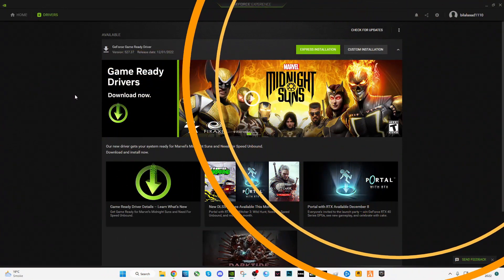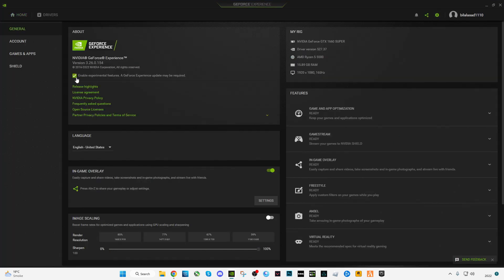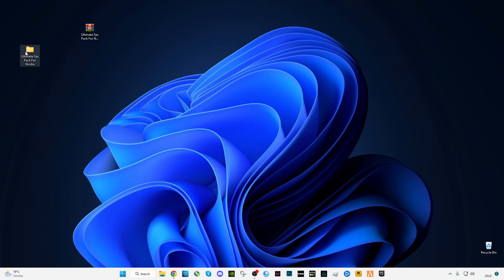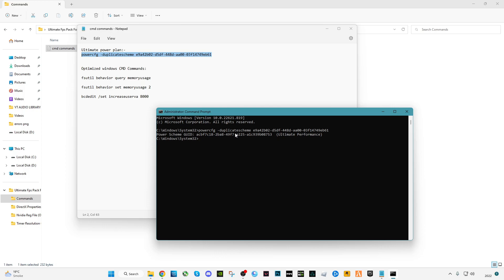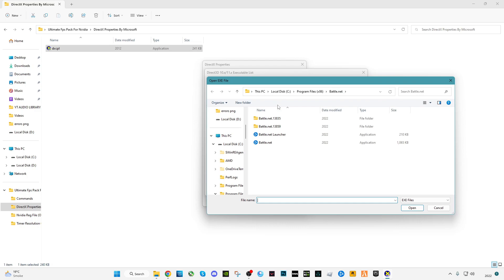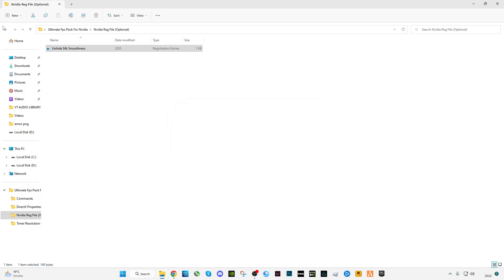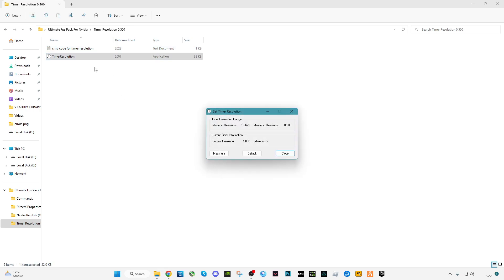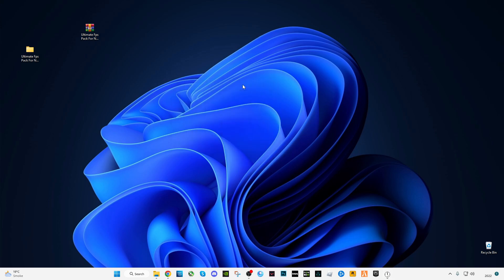Best Settings For Gaming NVIDIA *New Update* Drivers v527.37 (Optimize Increase FPS Reduce Latency)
RAM:   16 GB ddr4 3200 MHz
GPU:   Zotac 1660 Super APM Edition
Moniter: Reddragon 165 Hz
Power supply: 700 w
SSD: 256GB
HDD: 3TB
Casing: 1st Player D3A DK
Keyboard: Razer BlackWidow Ultimate Stealth
Mouse: HP Omen 600
Window 11